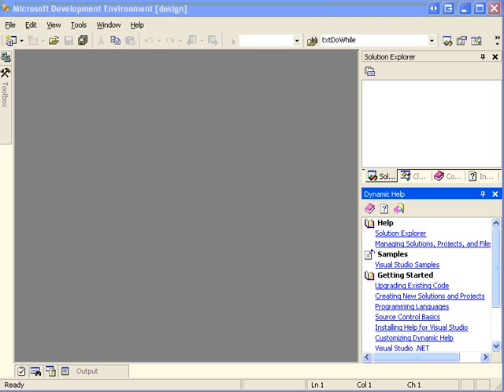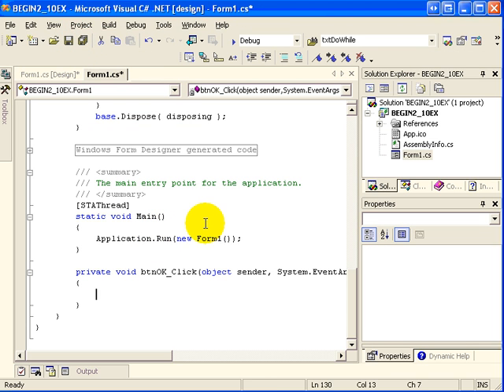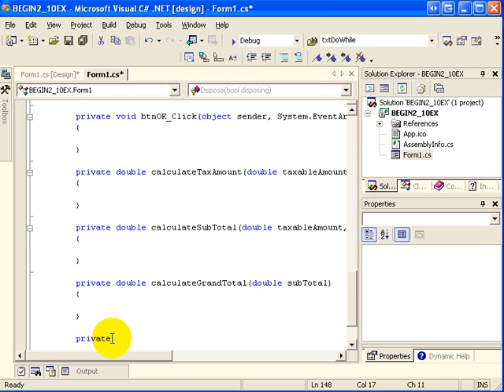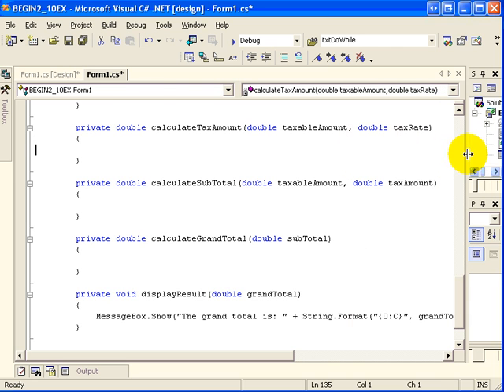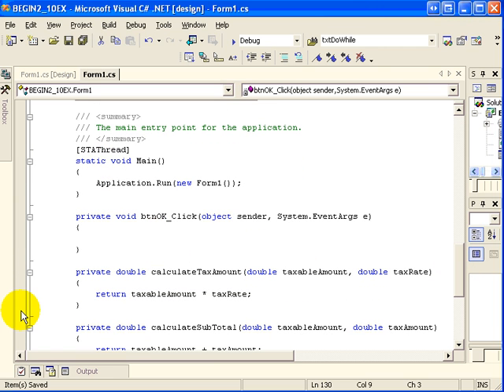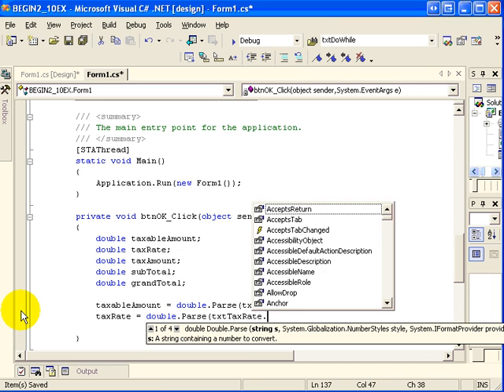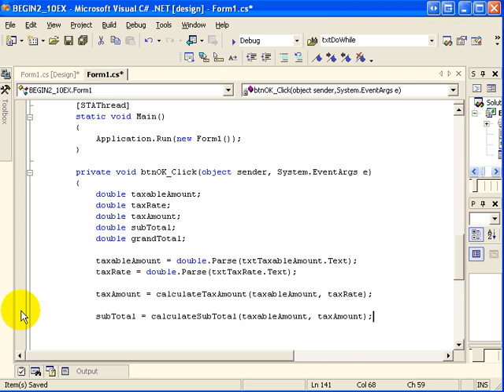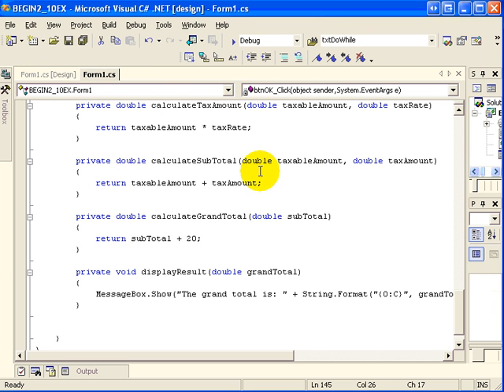sample windows app for tax calculations